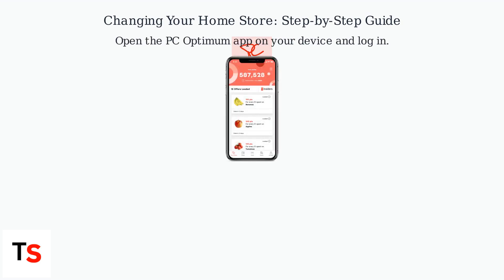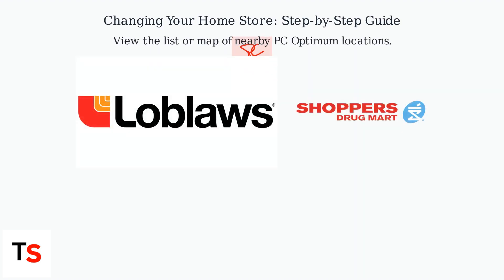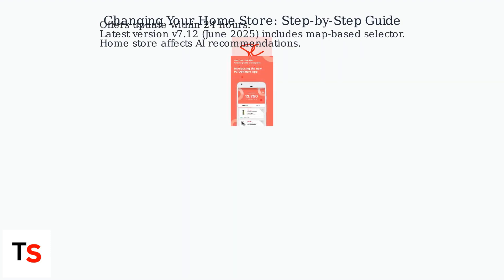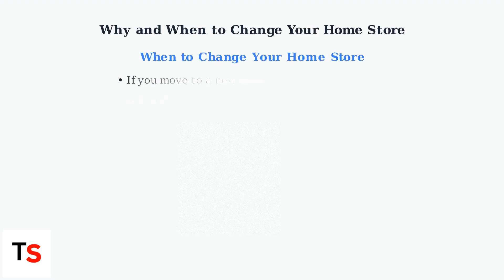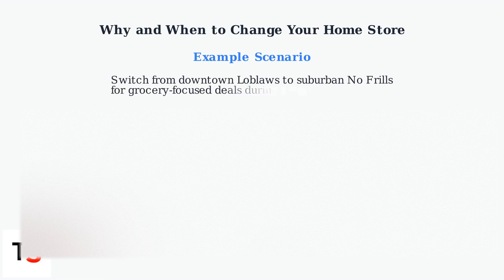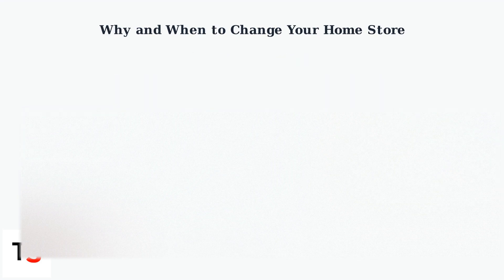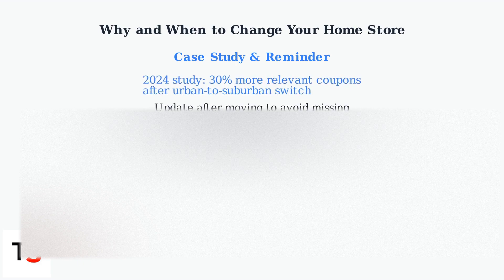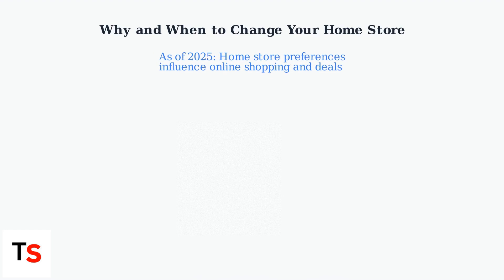How to Change Home Store in the PC Optimum App – Set Preferred Store for Offers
Choose or update your preferred store in the PC Optimum app to receive tailored offers and discounts.